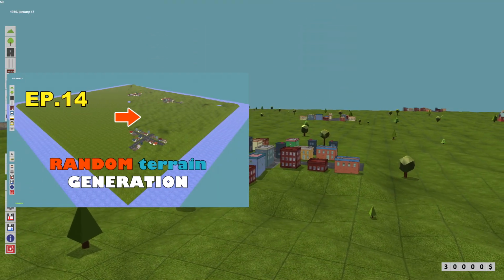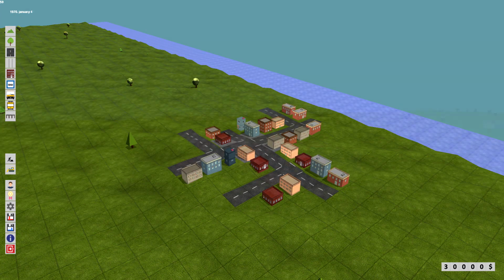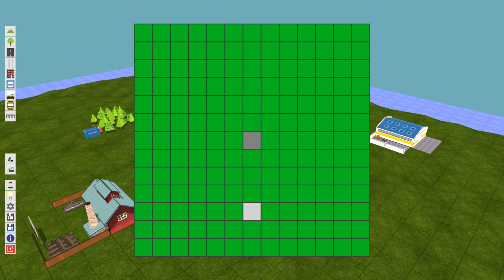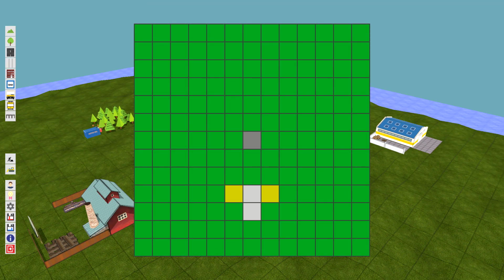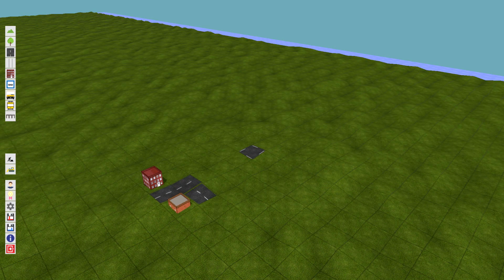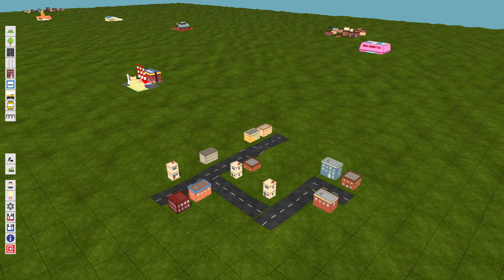a Transport Tycoon in 3D? ep21: Random City Generation 2.0